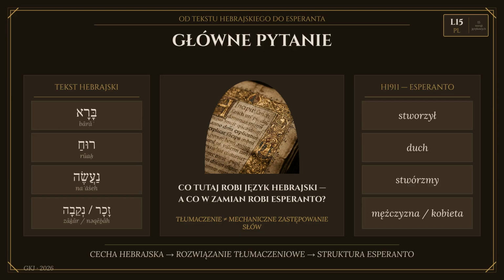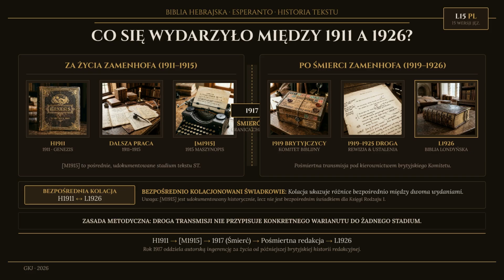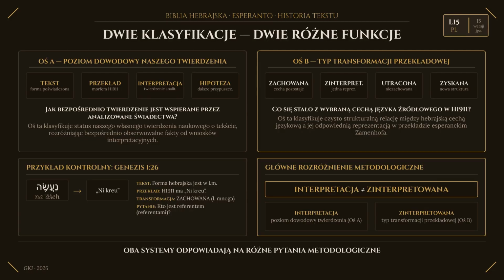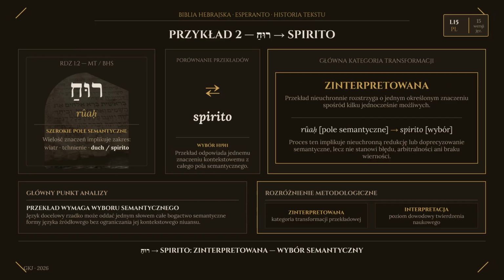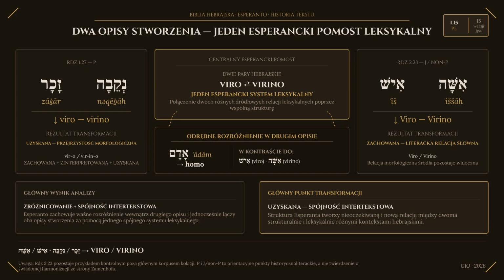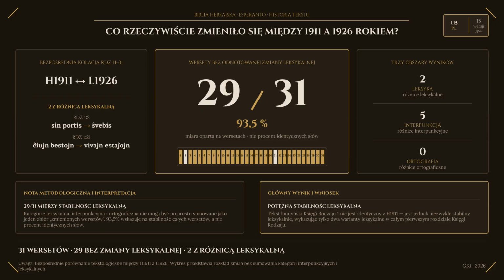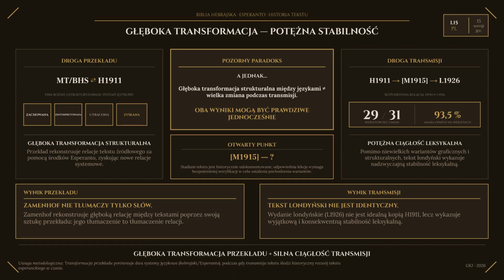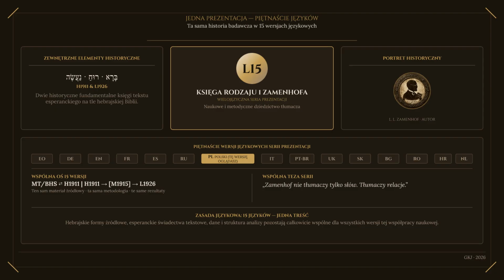KSIĘGA RODZAJU 1 ZAMENHOFA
Od tekstu hebrajskiego przez Hachette (1911) do Biblii Londyńskiej (1926)

Co się dzieje, gdy hebrajski tekst Księgi Rodzaju zostaje przetłumaczony na esperanto? I co stało się z esperanckim tekstem Zamenhofa między wydaniem Hachette z 1911 roku a Biblią Londyńską z 1926 roku?

Ta prezentacja wideo omawia dwie różne, ale powiązane ze sobą ścieżki:

ŚCIEŻKA TŁUMACZENIA: MT/BHS ⇄ H1911
ŚCIEŻKA TRANSMISJI: H1911 → [M1915] → L1926

Poprzez konkretne przykłady — בָּרָא (bārāʾ), רוּחַ (rûaḥ), נַעֲשֶׂה (naʿăśeh), זָכָר / נְקֵבָה (zāḵār / nəqēḇāh) — prezentacja przedstawia cztery typy transformacji translacyjnej:

ZACHOWANA · INTERPRETOWANA · UTRACONA · ZYSKANA

Głównym rezultatem tłumaczenia jest:

Zamenhof Nie tłumaczy tylko słów. Tłumaczy relacje.

Bezpośrednie zestawienie H1911 i L1926 jednocześnie dowodzi niezwykłej stabilności tekstowo-historycznej: 29 z 31 wersetów Księgi Rodzaju 1 nie wykazuje żadnych odnotowanych zmian leksykalnych. Tylko dwa wersety zawierają różnice leksykalne, pięć różnic interpunkcyjnych i zero różnic ortograficznych.

Jednak jedno ważne pytanie pozostaje otwarte:

O czym tak naprawdę świadczy [M1915]?

Kompletny, przepisany na maszynie Stary Testament Zamenhofa z 1915 roku jest historycznie udokumentowanym etapem tekstowym, ale jego odpowiedni tekst Księgi Rodzaju 1 nie został jeszcze bezpośrednio zestawiony w ramach tych badań. Może to być kluczowe świadectwo precyzyjniejszego określenia pewnych zmian między 1911 a 1926 rokiem.

Prezentacja wideo opiera się na obszerniejszym studium pisemnym, które powstało w wyniku dyskusji podczas 5. edycji kursu-seminarium „Problemy tłumaczeniowe esperanto — Biblia hebrajska”. Serdeczne podziękowania dla uczestników kursu-seminarium!

🌐 Ta prezentacja wideo należy do serii L15 i jest przygotowana w 15 wersjach językowych.